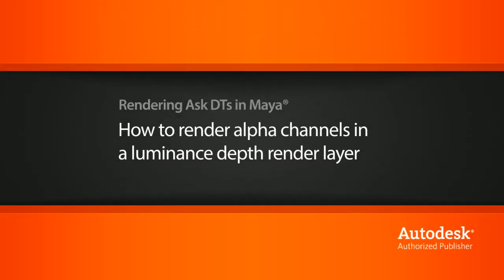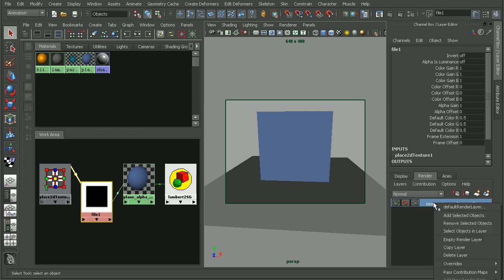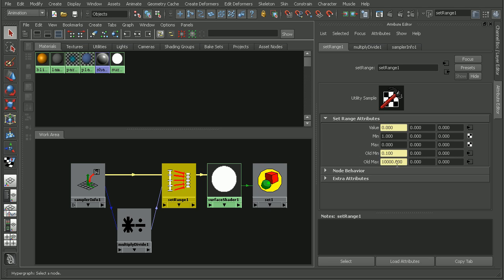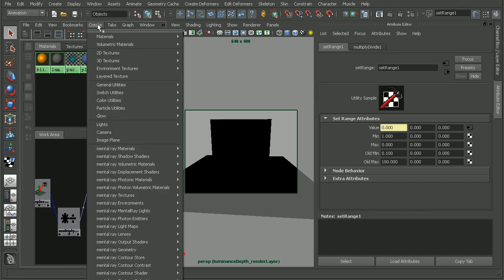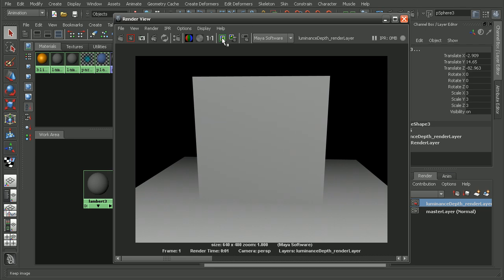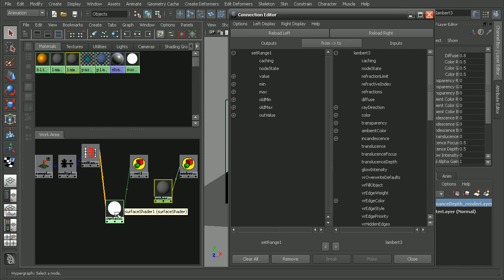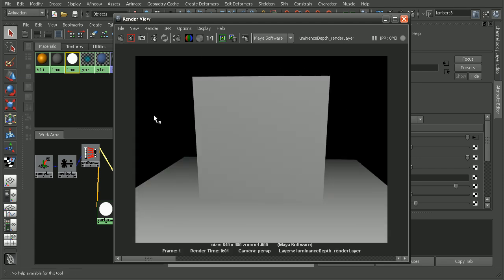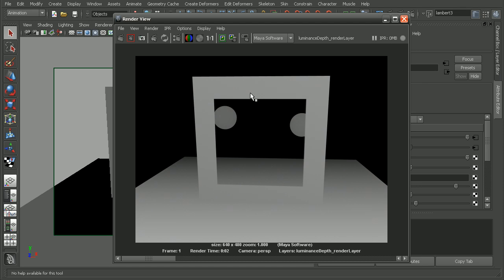Ask DT: Maya Rendering - How to Render Alpha Channels in a Luminance Depth Render Layer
In this video we're going to look at a question from one of our users, oxido_training, on how to set up a technique for rendering a luminance depth render layer with alpha channels.